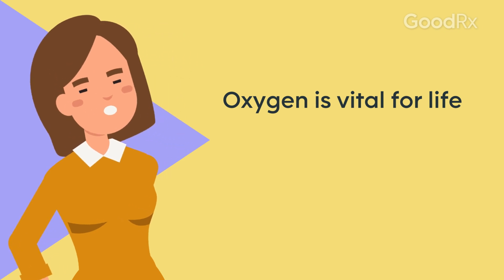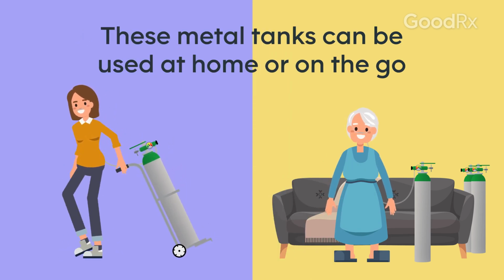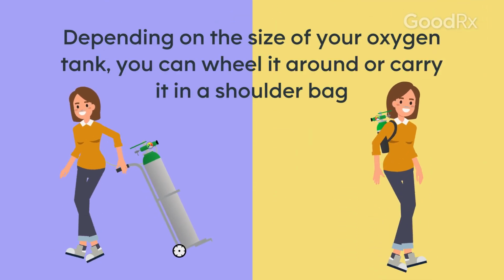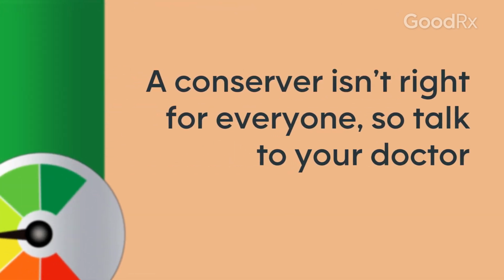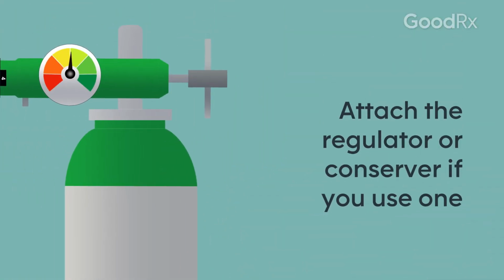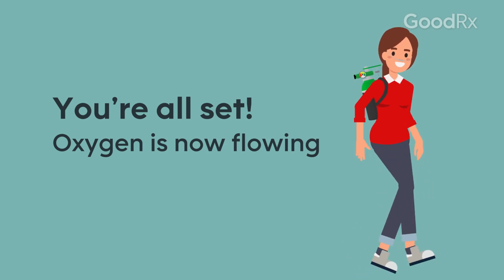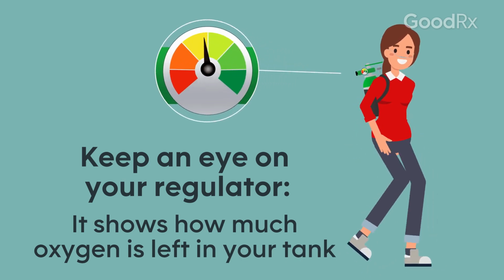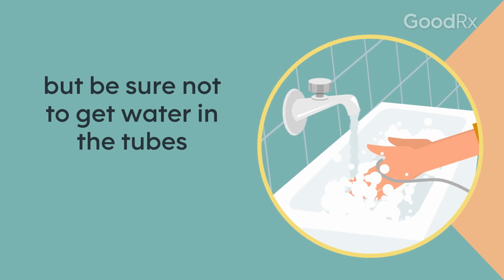Oxygen Therapy: How to Use Oxygen in Metal Tanks | GoodRx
In this video, learn how to use an oxygen cylinder (metal tank), a common method used for oxygen therapy to treat COPD or similar conditions.